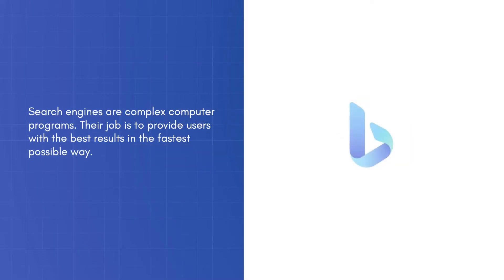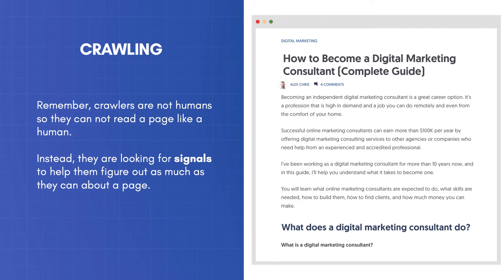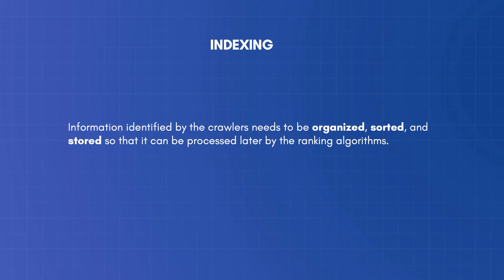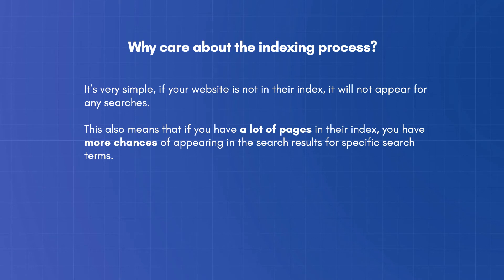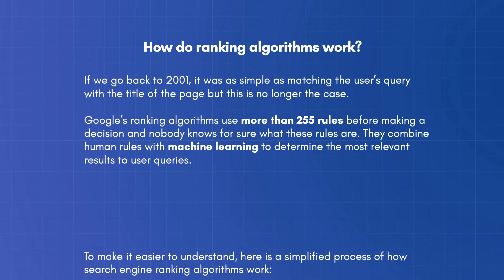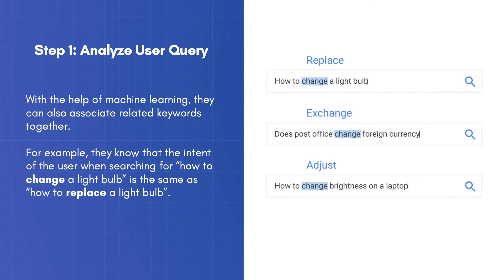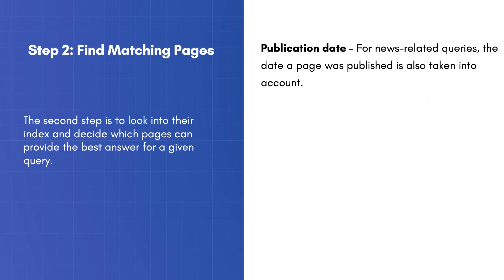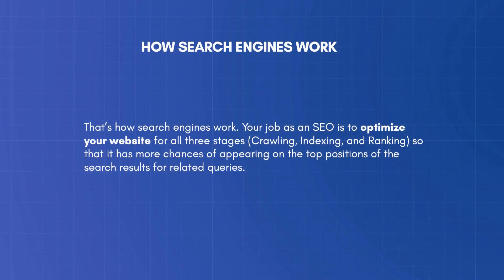How Do Search Engines Work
👍 In this video, you will learn how search engines work.

What happens when you type a query in Google or Bing and click search? How do search engines work internally and how do they decide what to show in the search results and in what order?

If you are a developer, designer, small business owner, marketing professional, website owner, or thinking of creating a personal blog or website for your business, you need to understand how search engines work.

Why?

Having a clear understanding of how search works, will help you create a website that search engines can understand, and this will lead to higher rankings and more search engine traffic.

Search engines are complex computer programs. Their job is to provide users with the best results in the fastest possible way.

How do they do it?

They do a lot of preparation work in advance, so that when you click “Search”, you are presented with a set of precise and quality results that answer your question or query.

‘Preparation work’ involves three main stages. Crawling, Indexing, and Ranking.

⏰ VIDEO CHAPTERS ⏰

00:00 - Intro
00:30 - Crawling
01:40 - Indexing
02:56 - Ranking